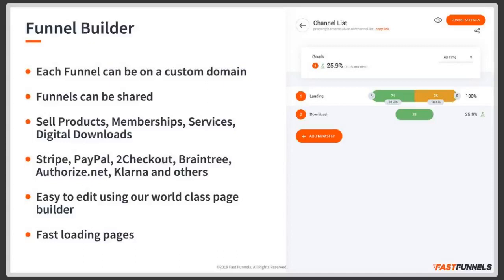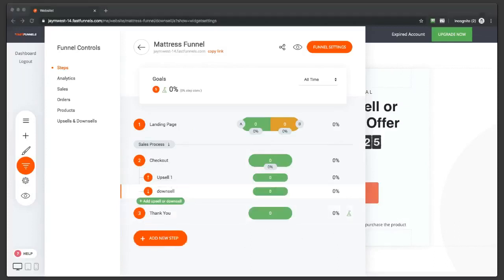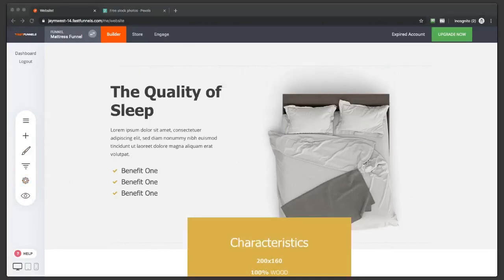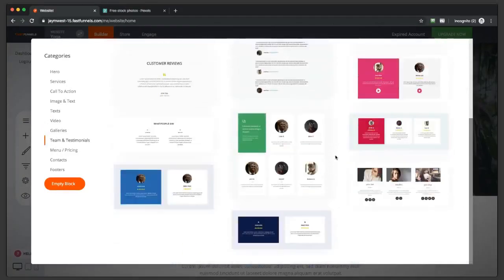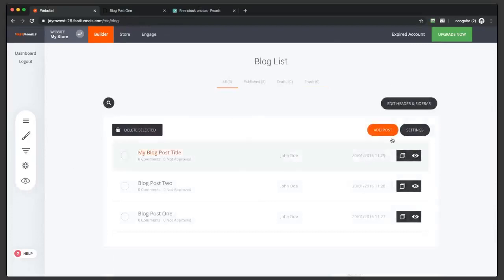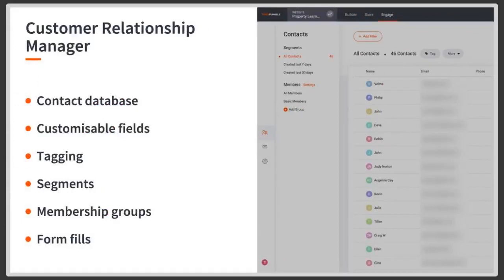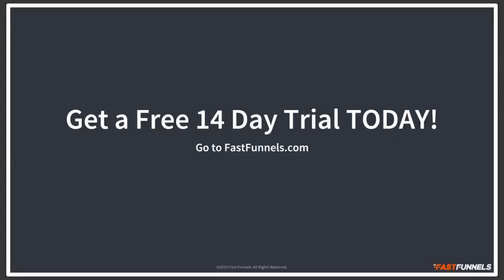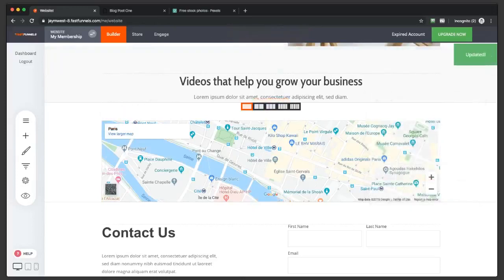Fast Funnels Training Webinar & Q and A Session November 13th 2019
Learn more about Fast Funnels and how it can help Entrepreneurs like you grow your business online.